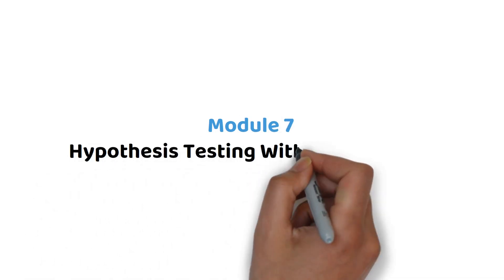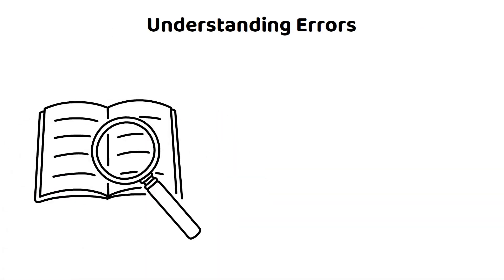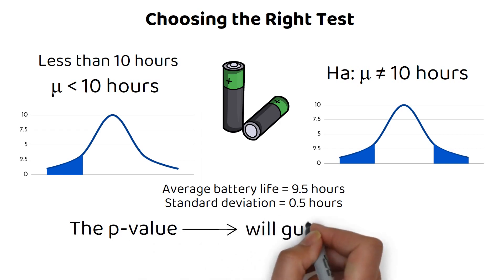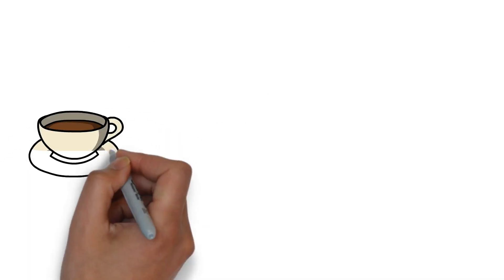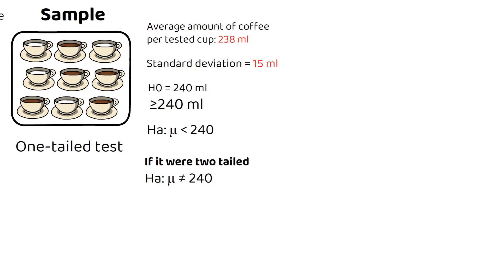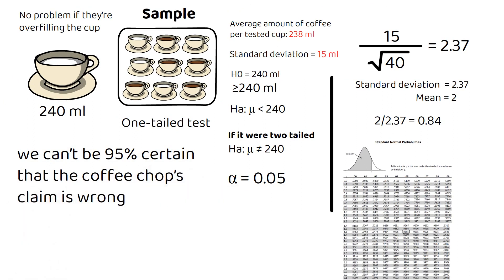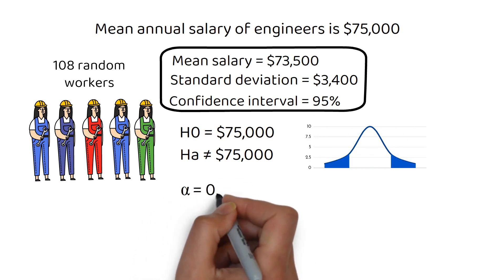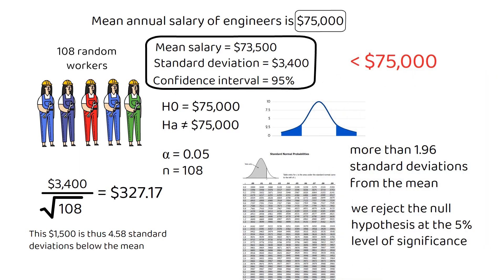MAT-102 Module 7: Hypothesis Testing With One Variable